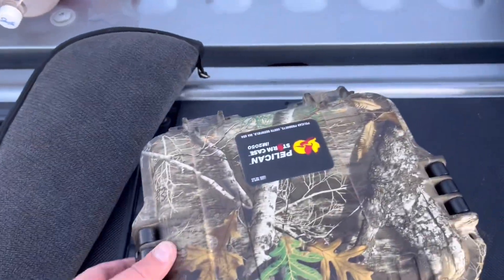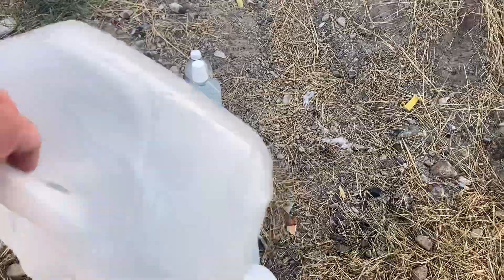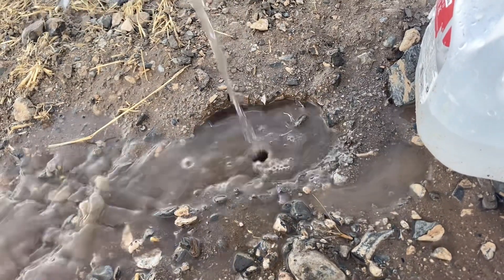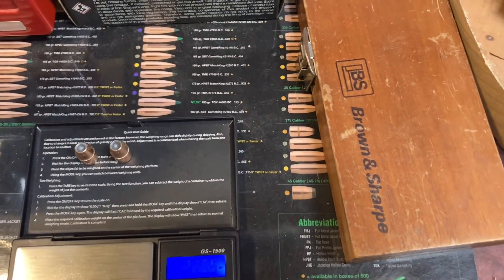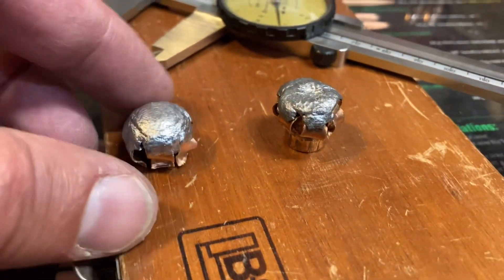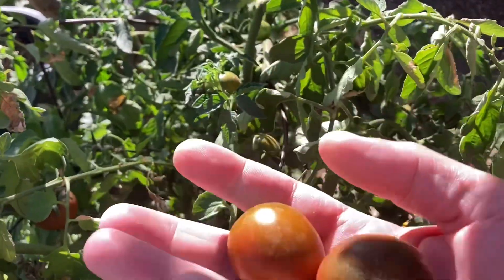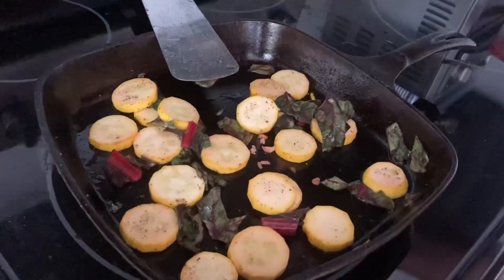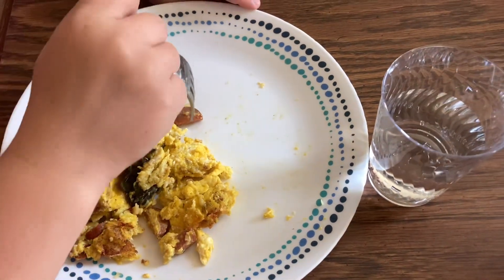240 gr XTP 44 Mag Performance Test -Redneck Ballistic Materials Testing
Flarp